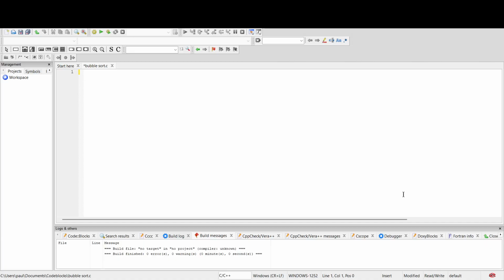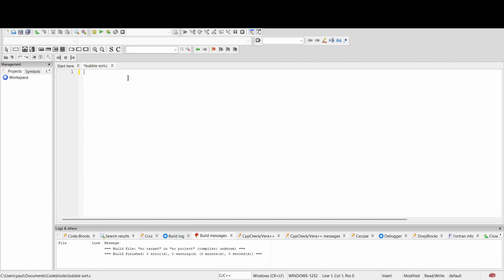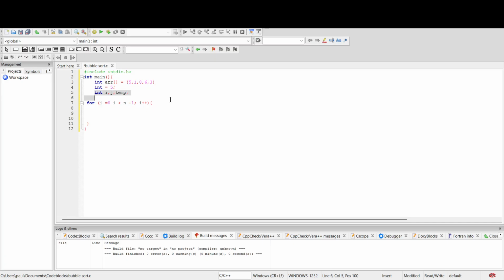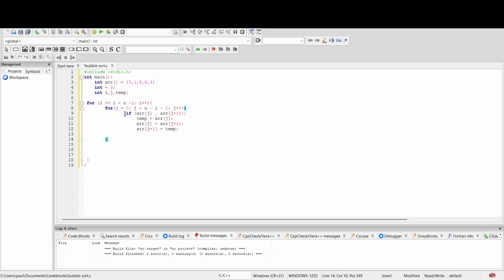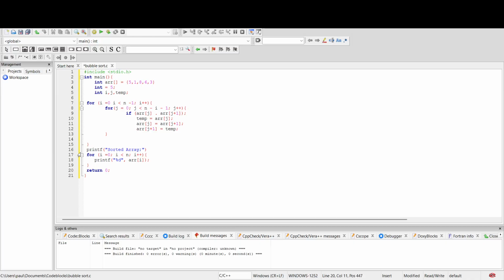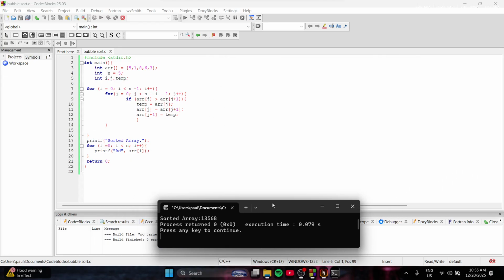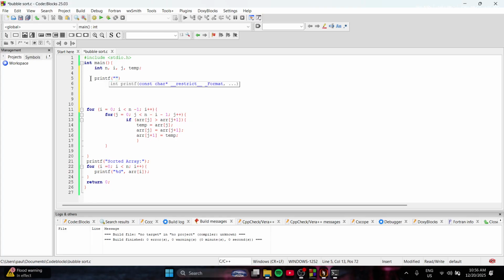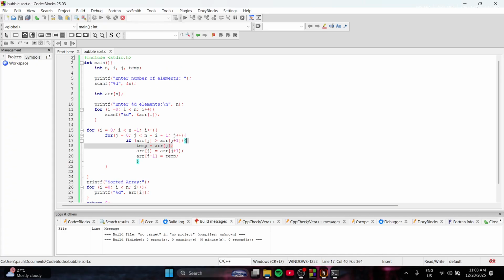BUBBLE SORT - TEVES P.